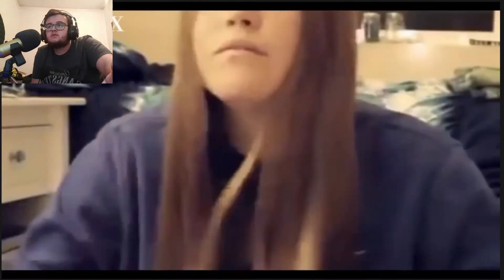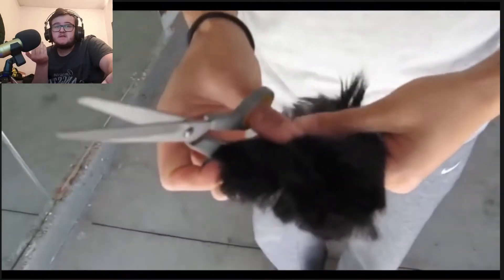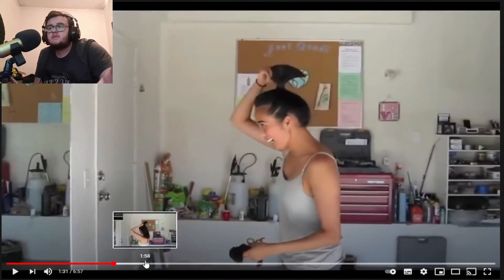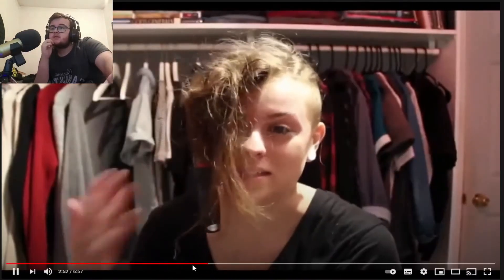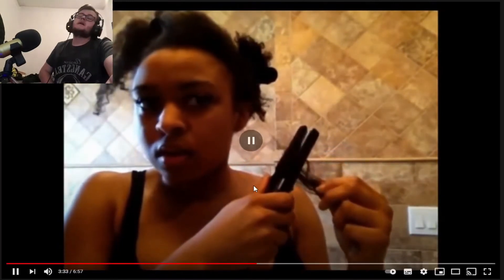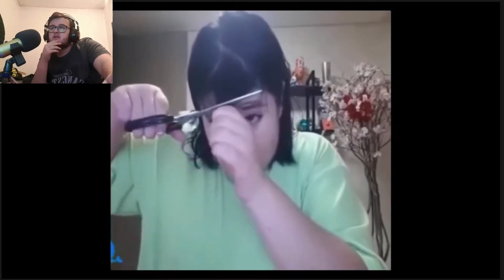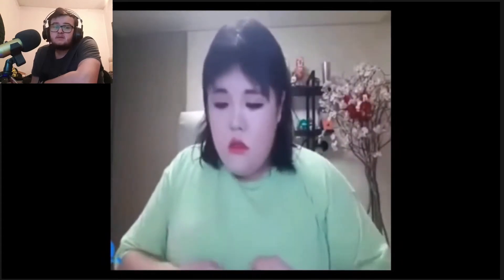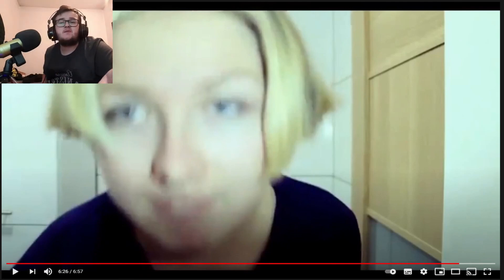Lewis Reacts To ULTIMATE HAIRCUT FAILS 2017(WORST EVER HAIRCUTS)-COMPILATION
hope you liked :)